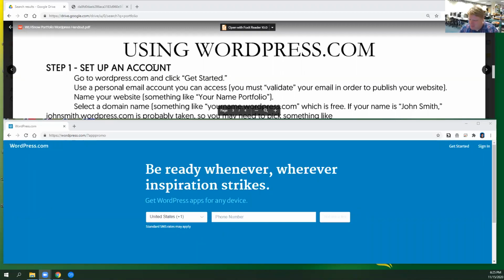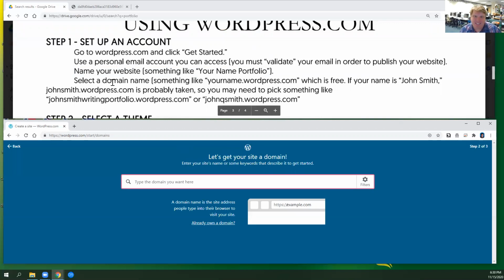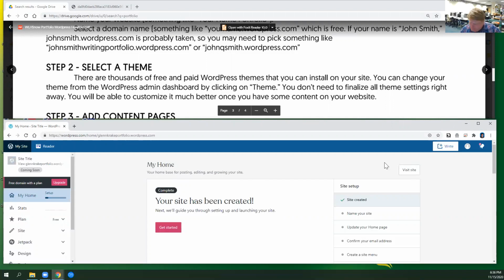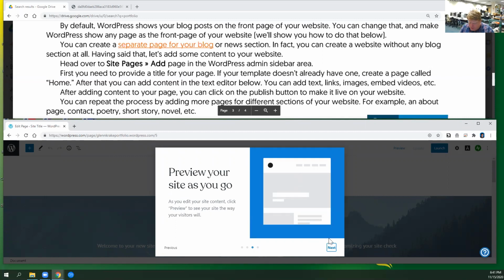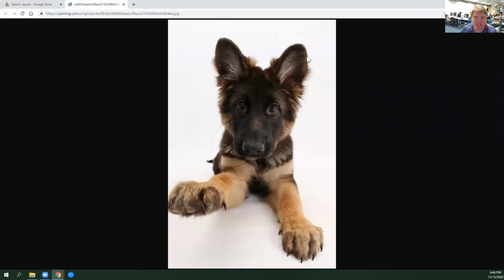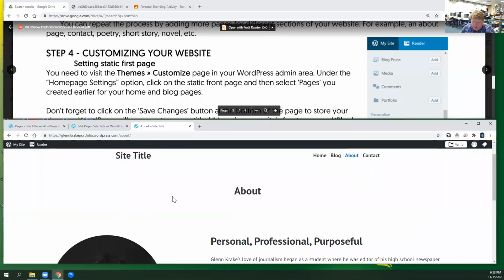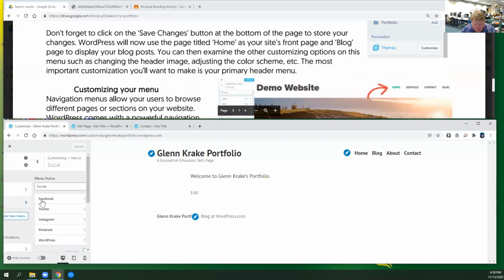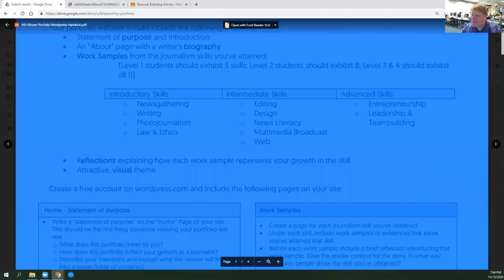Wordpress Basics Setup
Step by Step instructions and tips for setting up your Wordpress Online Portfolio. Follow along on the Portfolio PDF in Google Classroom.